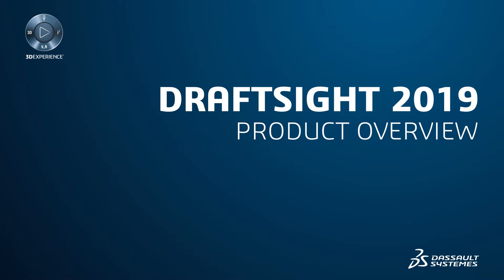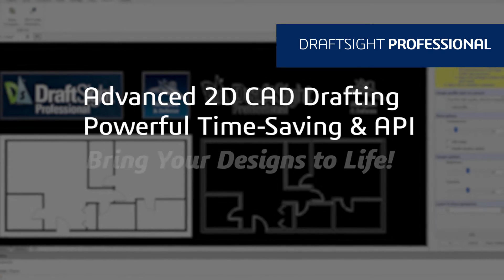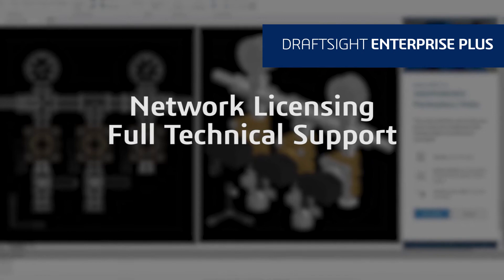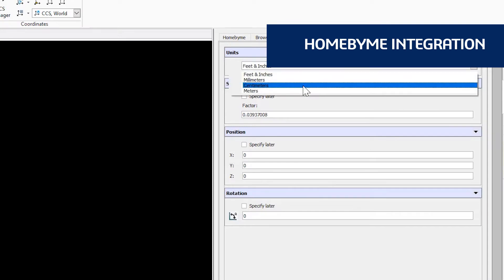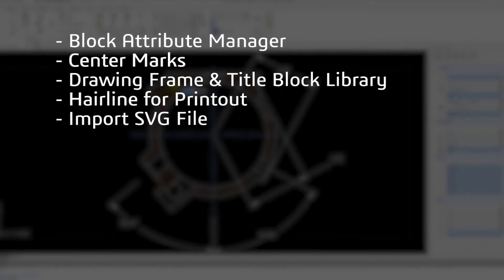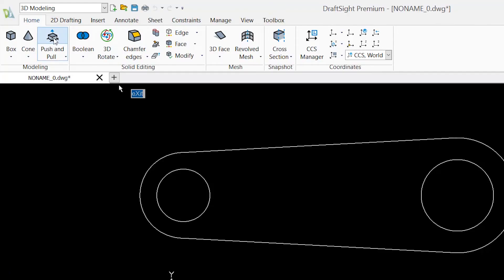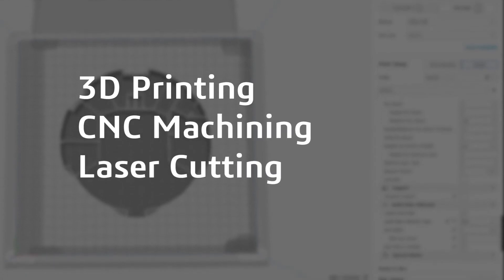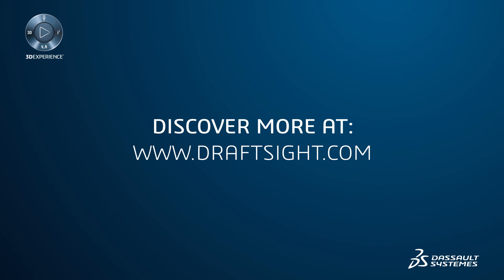DraftSight 2019 - přehled nových vlastností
DraftSight obsahuje nástroje pro 2D kreslení a 3D modelování. Podívejte se ve stručném přehledu na jednotlivé verze a nové vlastnosti. DraftSight je nabízen ve verzích Standard, Professional, Premium, Enterprise a Enterprise Plus. Více na